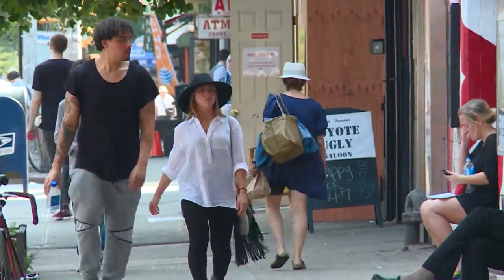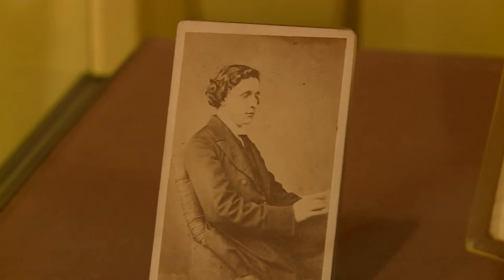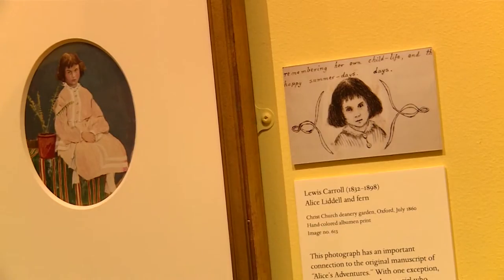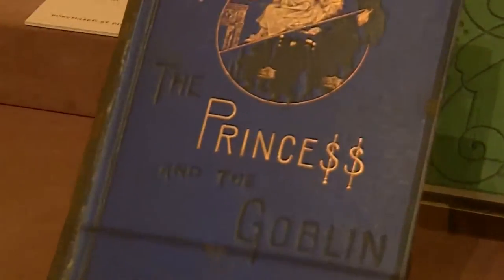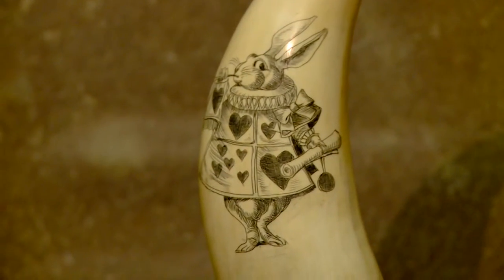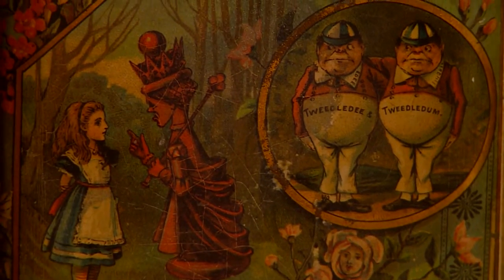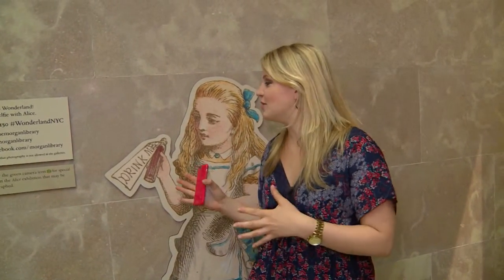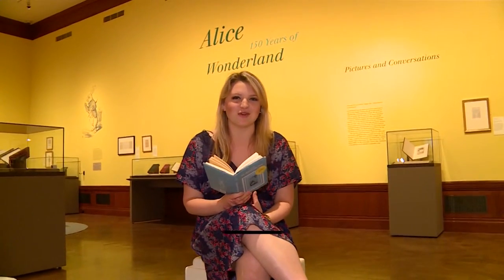Alice: 150 Years of Wonderland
New York City is considered its own very wonderland. And now, it's getting a taste of the original story at the Morgan Library and Museum.

Alice:150 Years of Wonderland looks at the evolution of Lewis Carroll's classic tale through  original drawings and letters, rare editions, vintage photographs, and film.

This is the first time in 30 years that the original manuscript will travel from the British Library to New York, in honor of the first publication in 1865.

It's joined by the Morgan's own extensive collection of drawings and colored proofs done by Carroll.